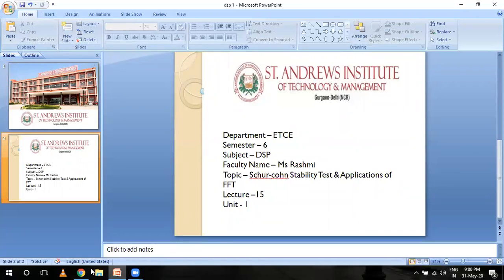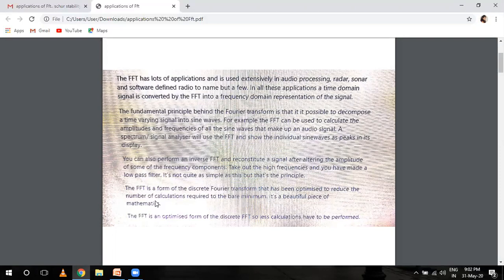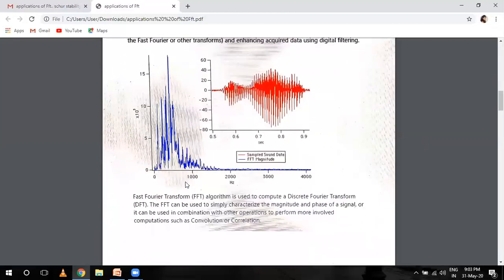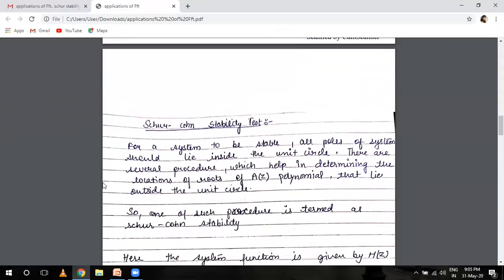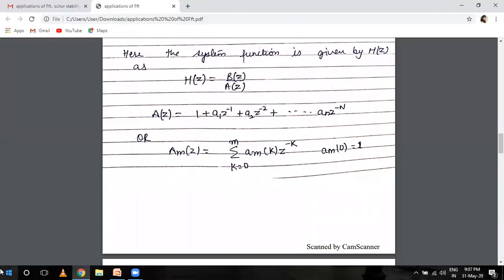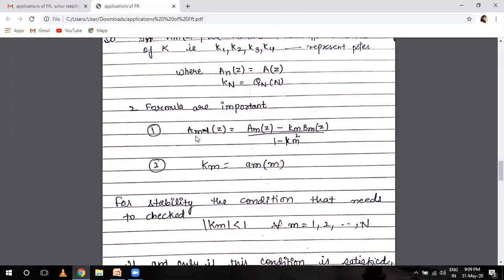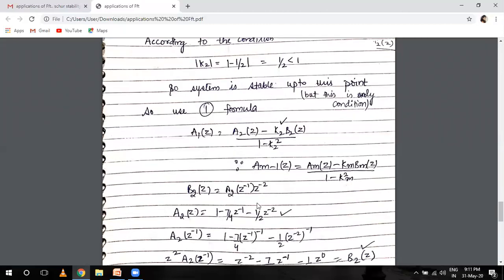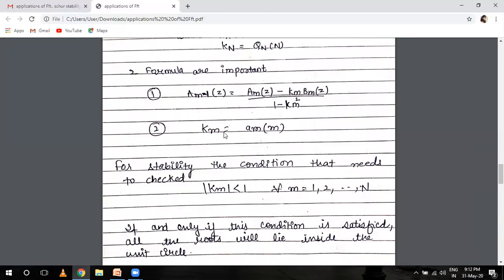SAITM B.TECH ETCE SEM 6 DIGITAL SIGNAL PROCESSING UNIT 1 LECTURE 15